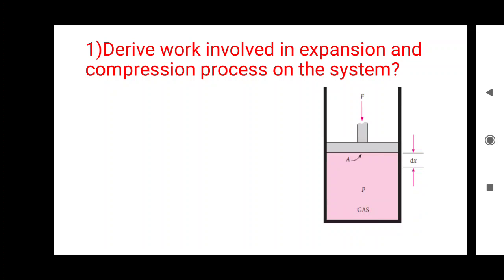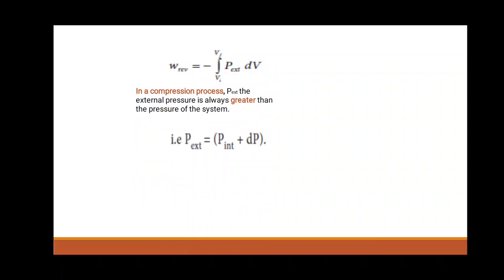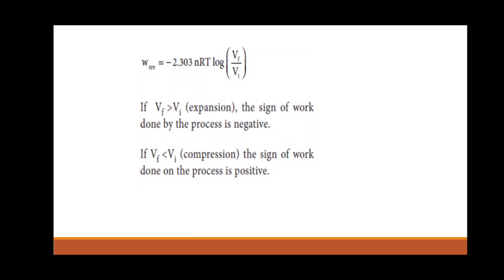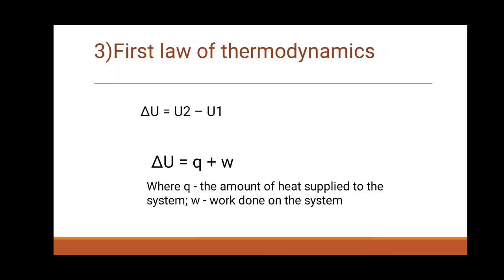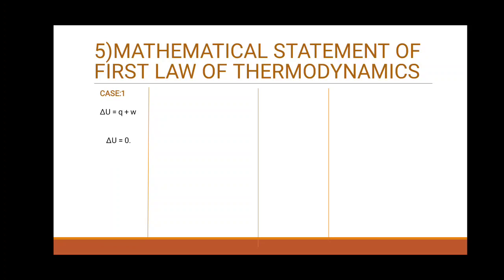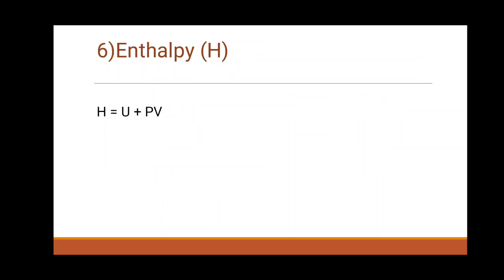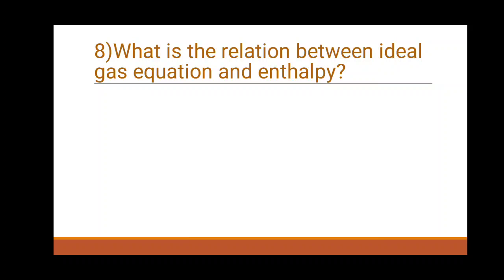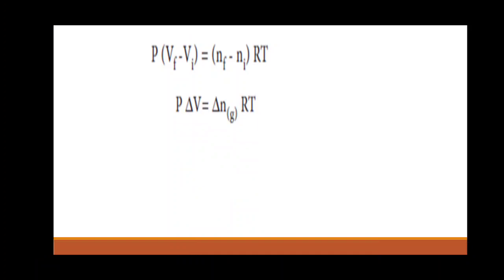CLASS 11 CHEMISTRY PRESSURE VOLUME WORK, ZEROTH LAW, FIRST LAW, ENTHALPY, STD HEAT OF FORMATION.